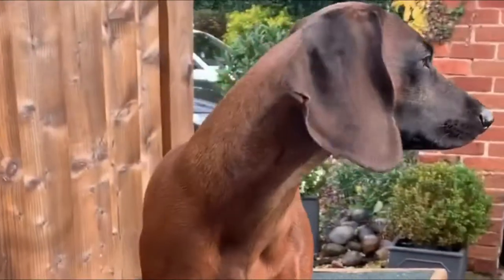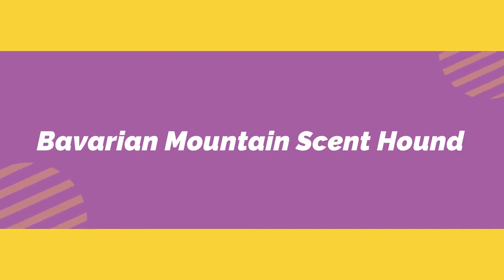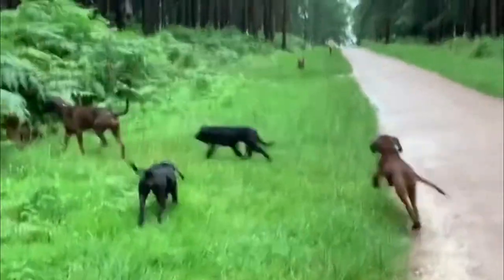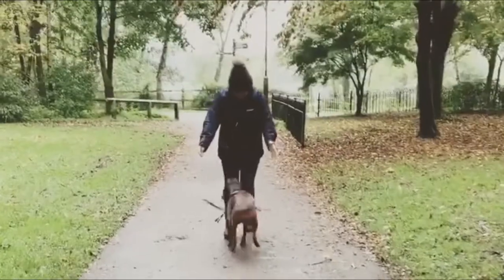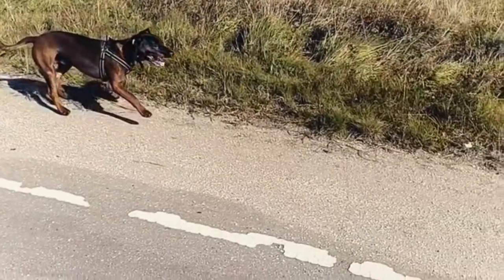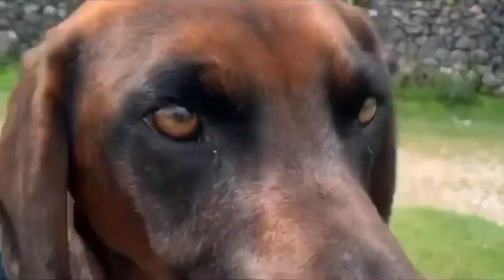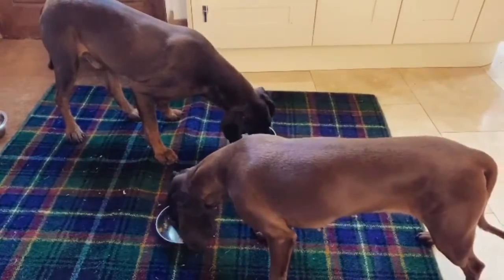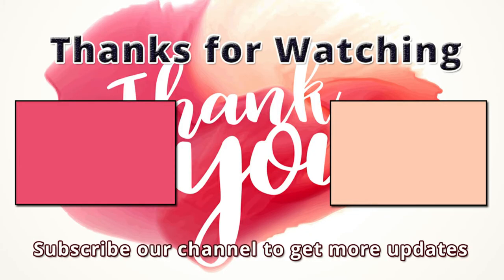Bavarian Mountain Scent Hound Personality, History, Grooming, Training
The Bavarian Mountain Hound is a breed of dog from Germany. As a scent hound, it has been used in Germany since the early 20th century to trail wounded game.